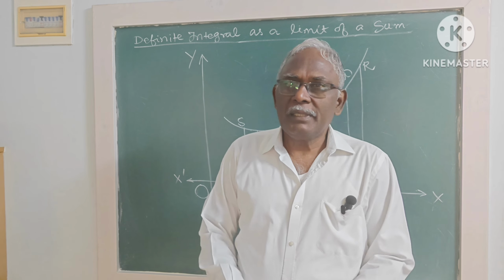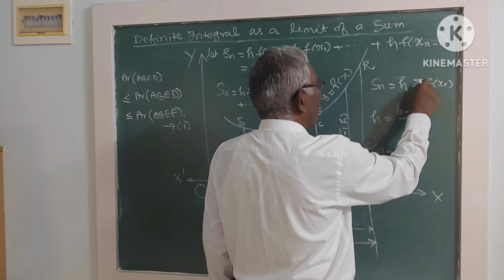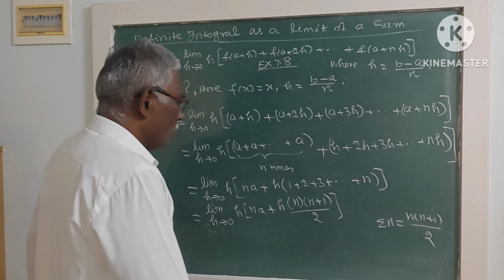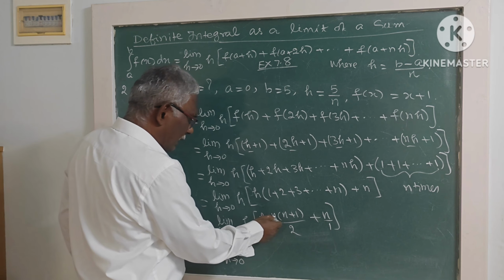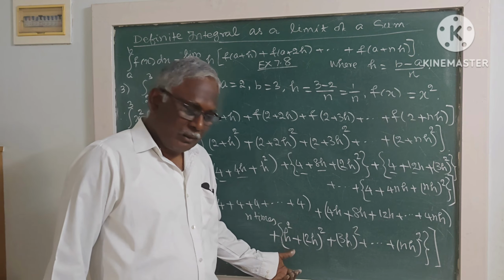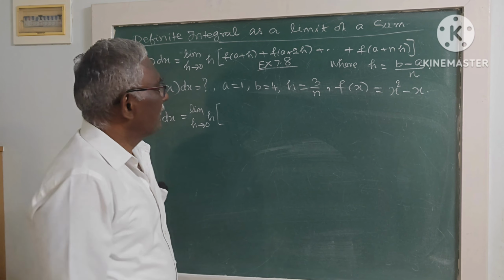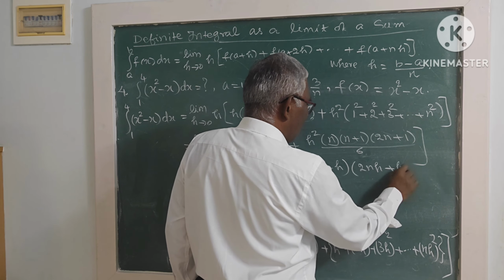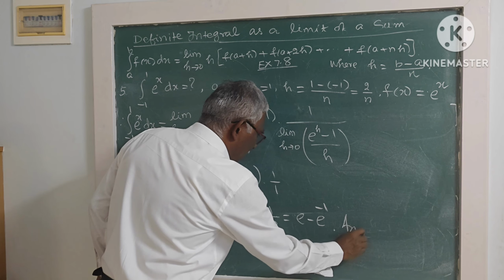MGK/016/CBSE/Class 12/Definite Integral as the limit of sum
Definition of Definite Integral as the limit of sum, is derived and five problems solved